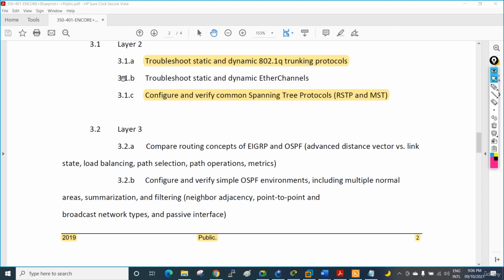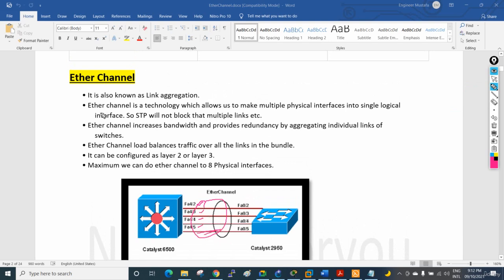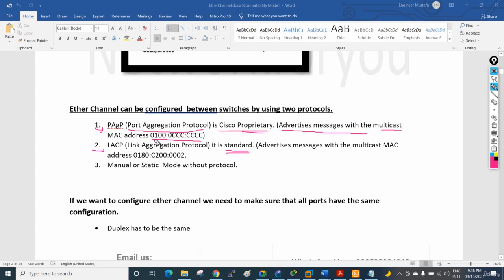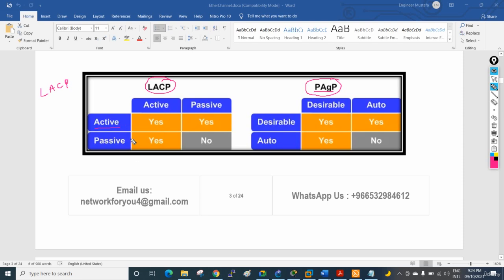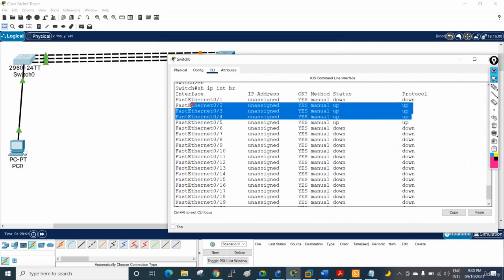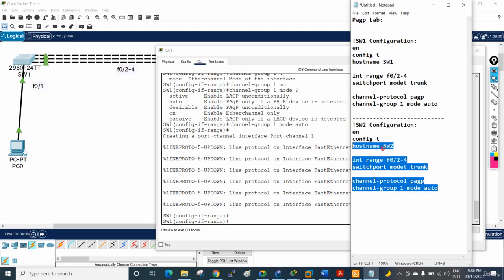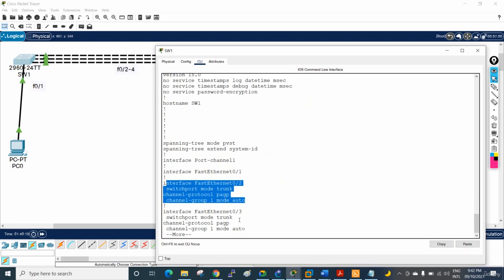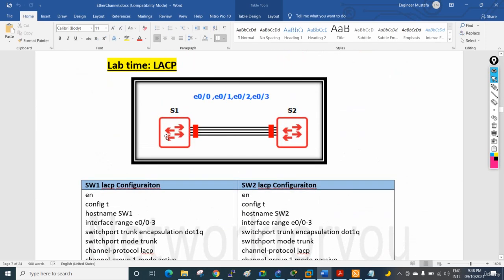25. 22. EtherChannel Pagp Lab with Theory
25. 22. EtherChannel Pagp Lab with Theory